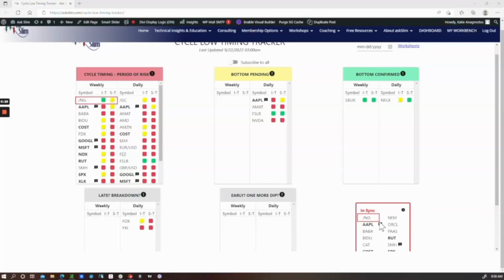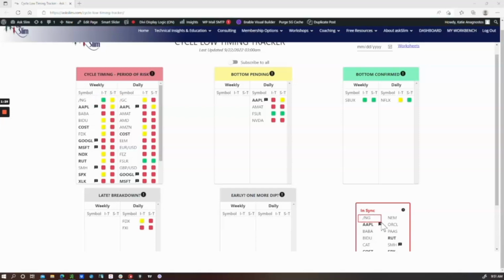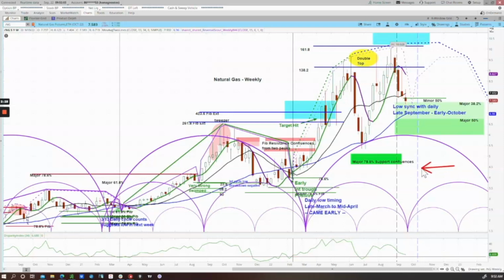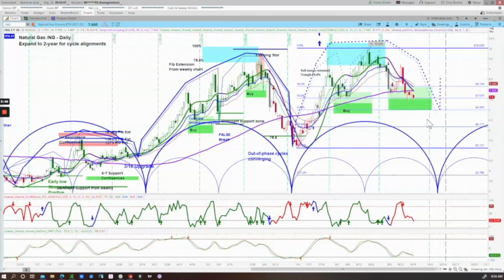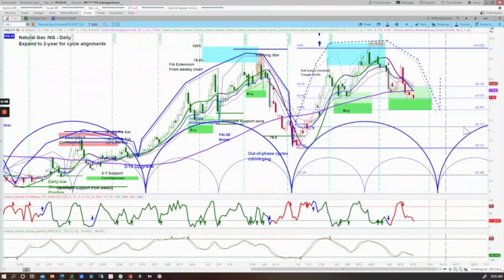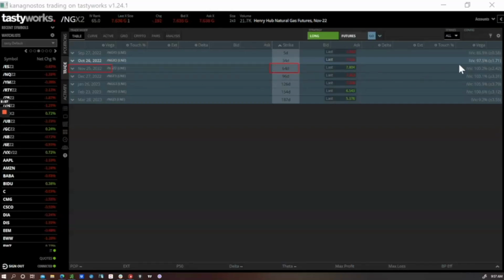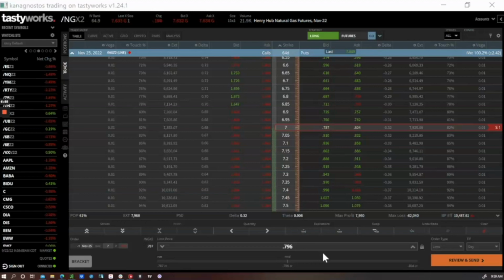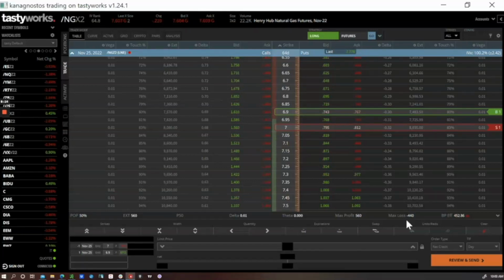Natural Gas Futures | Cycle Analysis Lesson w/ Katie | Bullish Options Strategies & Cycle Low Timing